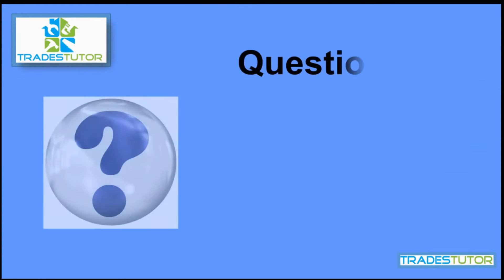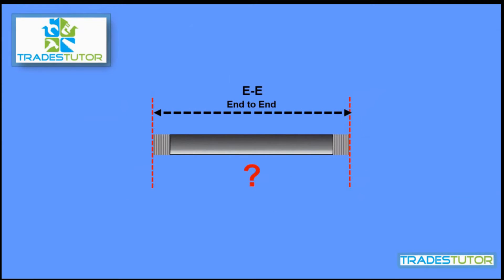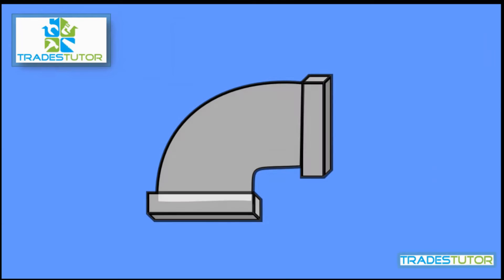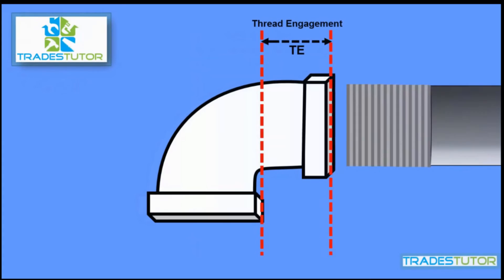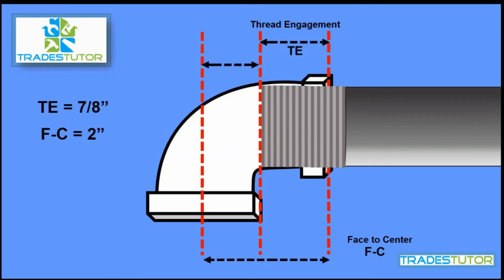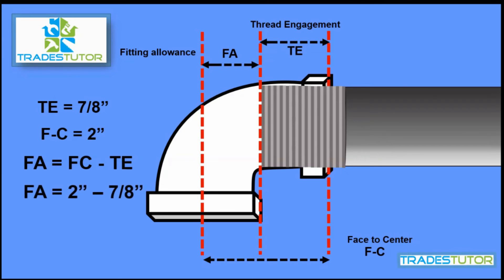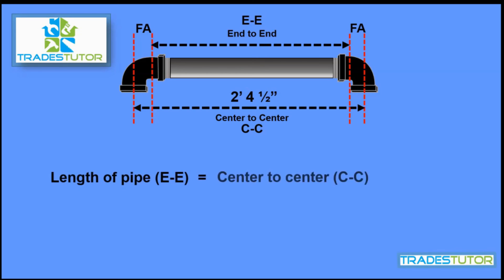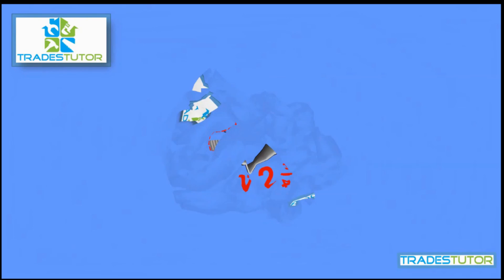Fitting allowance for the piping trades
This video goes through an example of how to calculate the end to end measurement of a pipe given the center to center measurement and using fitting allowance as a guide.